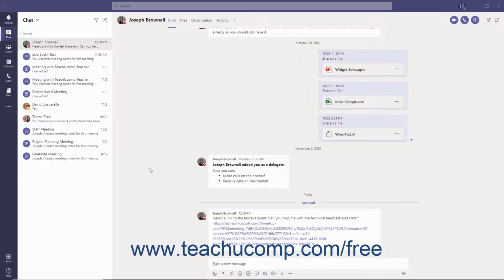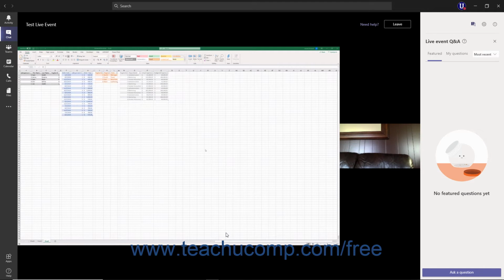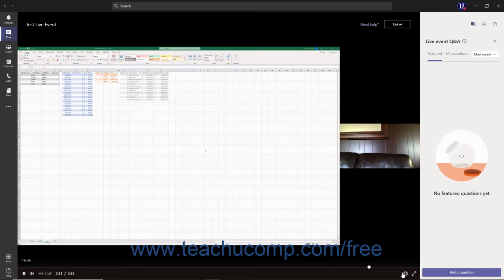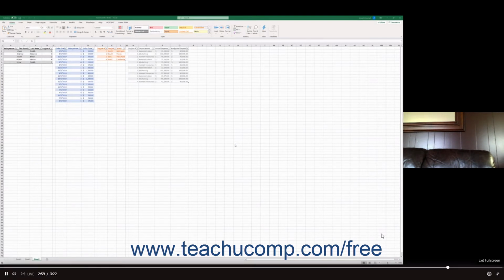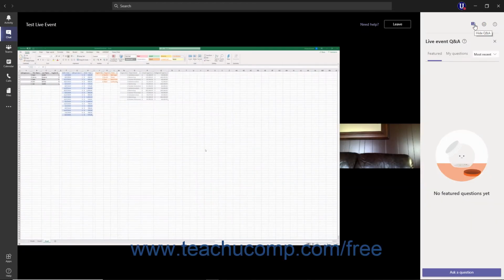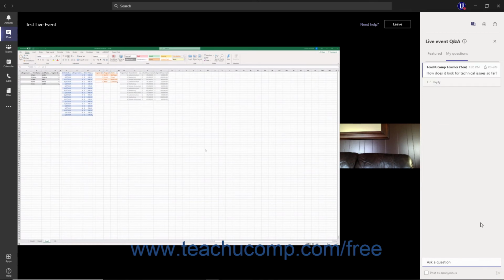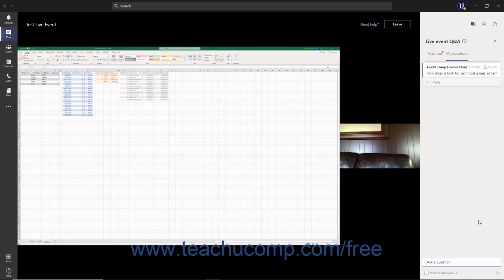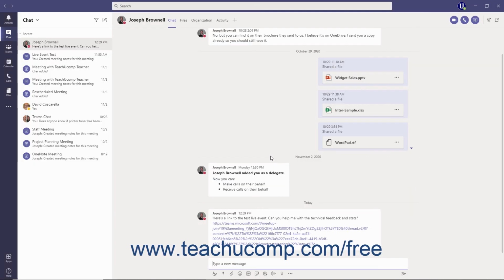Teams Tutorial Attending a Live Event Microsoft Training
FREE Course! Learn about Attending a Live Event in Microsoft Teams - the most comprehensive Teams tutorial available. Visit us today!